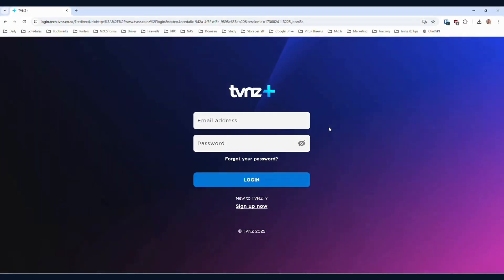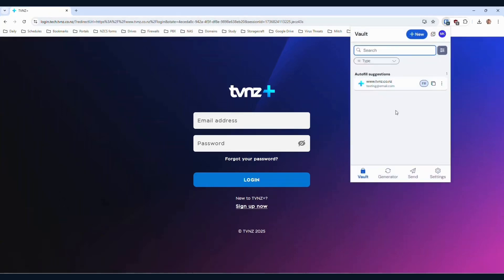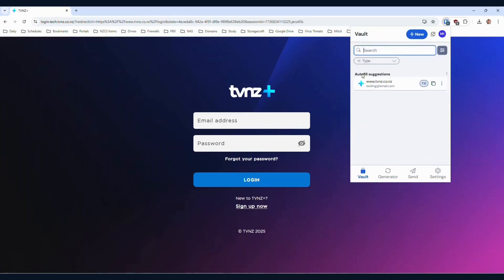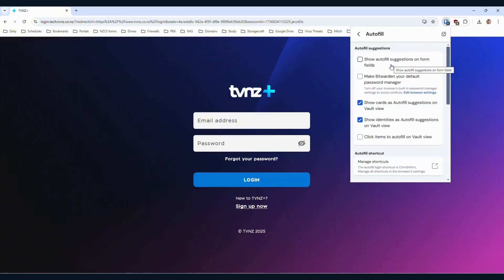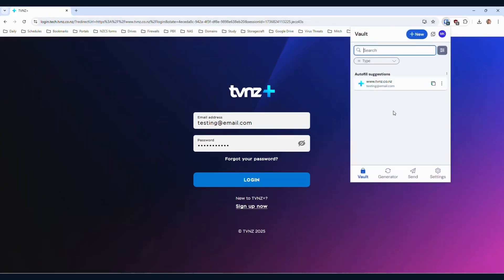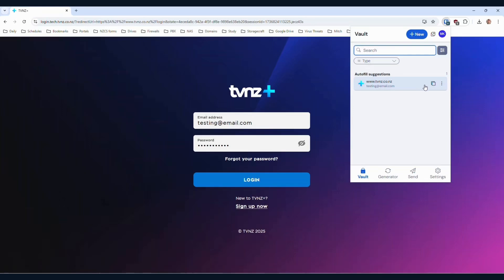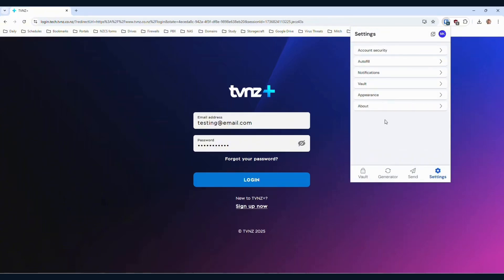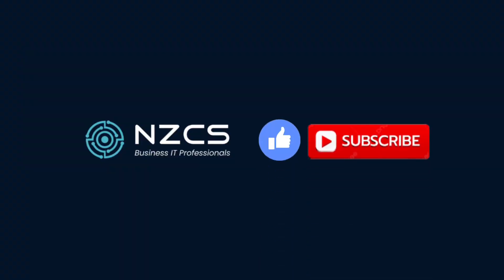Bitwarden's New UI: Is It ACTUALLY Better?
Bitwarden has undergone a significant redesign! In this video, we explore the latest UI changes, and guide you on restoring some of the familiar features you know and love.

Whether you're a long-time Bitwarden user or just exploring password management tools, this walkthrough will ensure you get the most out of the updated UI.

Watch now to see how Bitwarden continues to make password management secure and user-friendly!